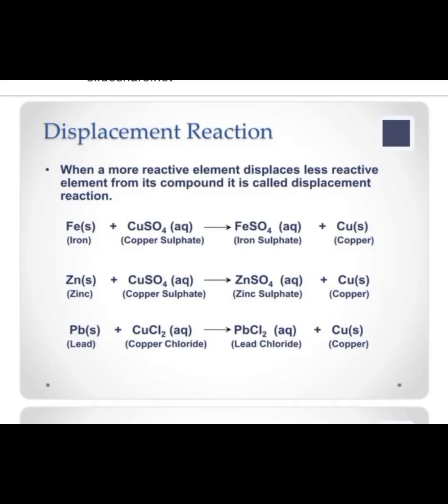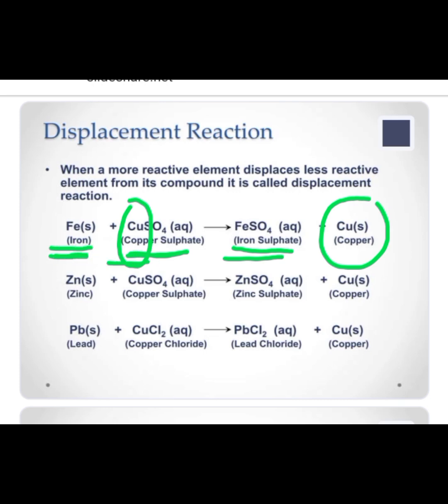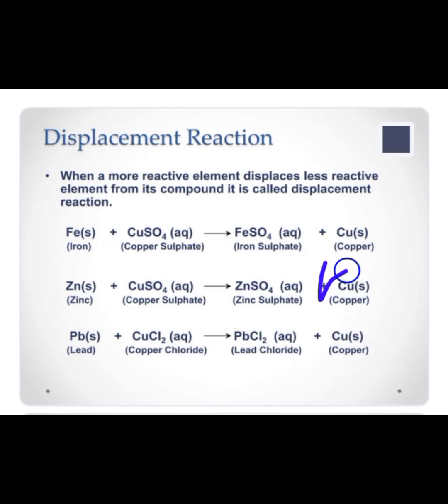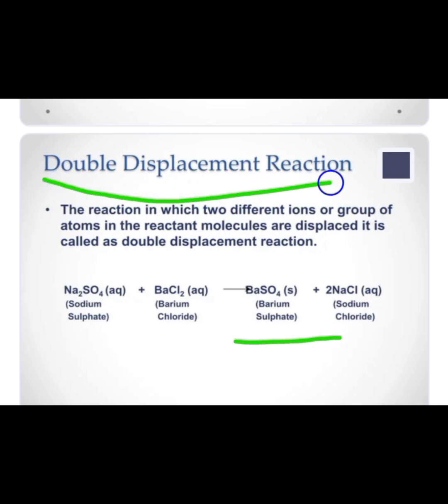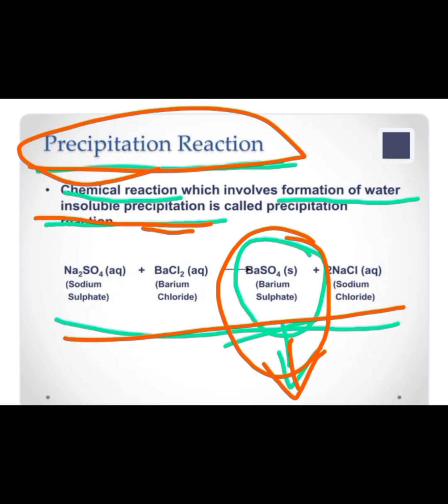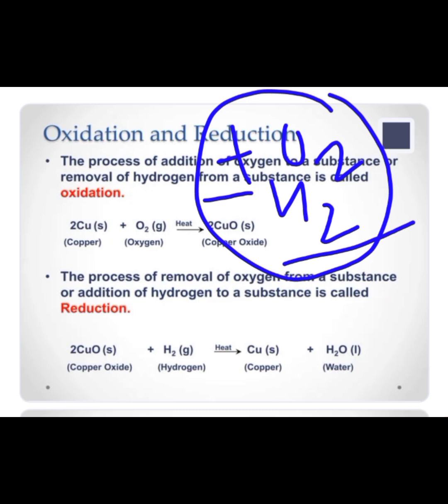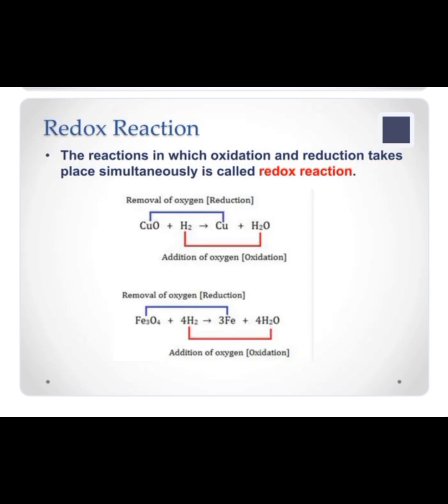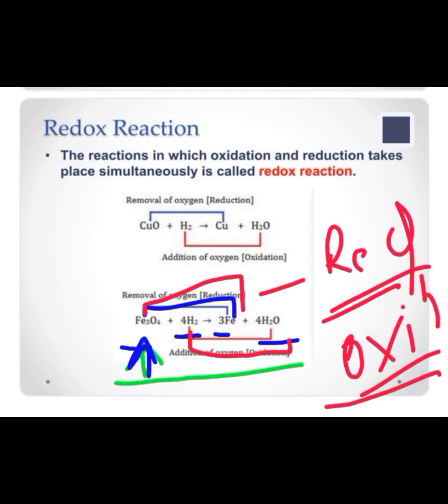💥Types of reactions||Class X||science||Part 4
Dear Students,❤️
some interesting things are explained for you to be more knowledgeable of your concepts regarding chemical Reactions and Equations.

keep watching the videos till end.

Thankyou ❣️

be excited for the upcoming videos 📷. !

🎯ClassX# Exemplar MCQ Chapter 1